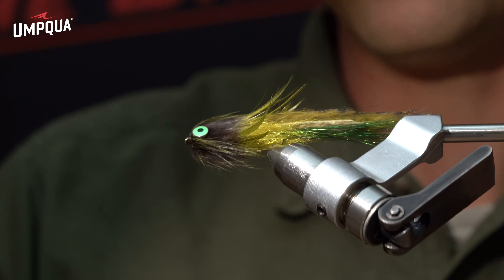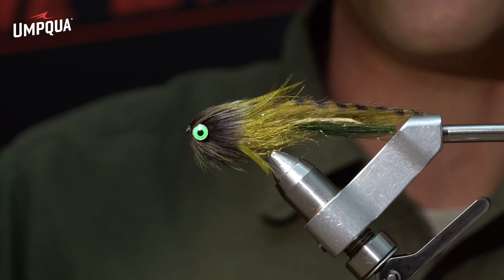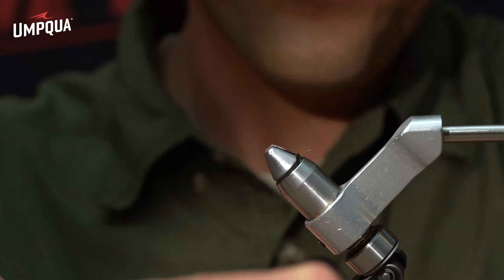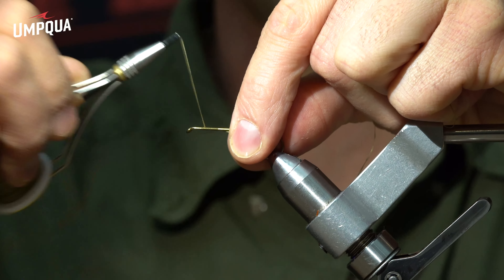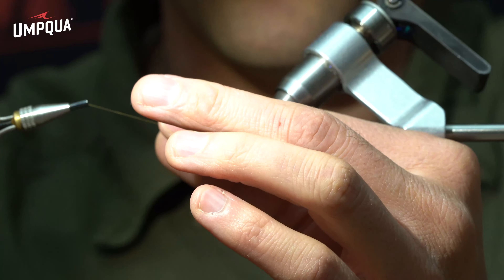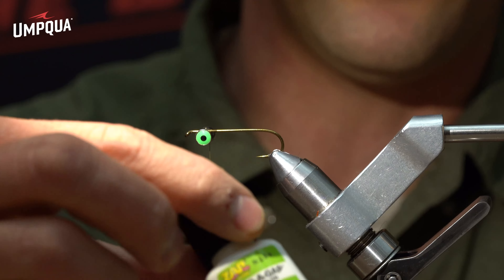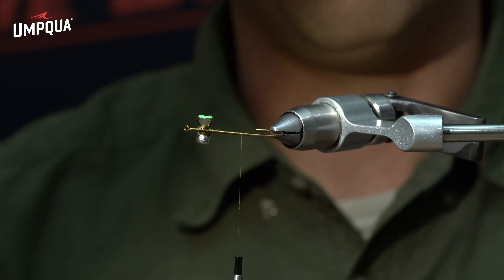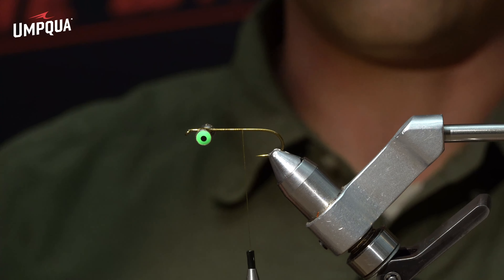How to tie the Kamikaze Sculpin with Umpqua Signature tyer Matt Winkler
Join Signature Tyer Matt Winkler as he ties and talks about the Kamikaze Sculpin